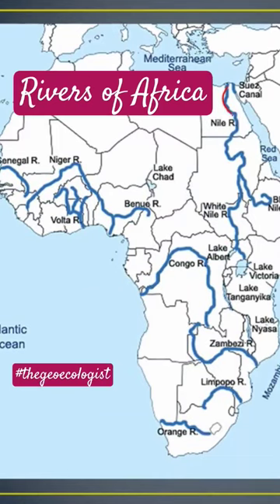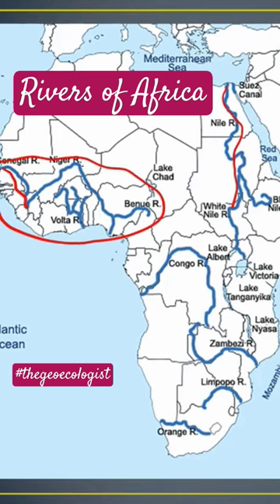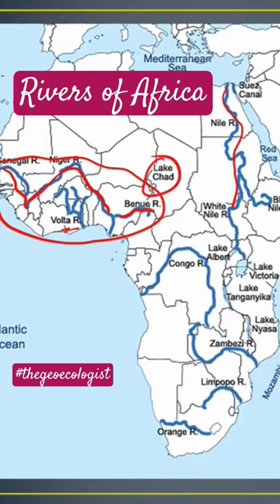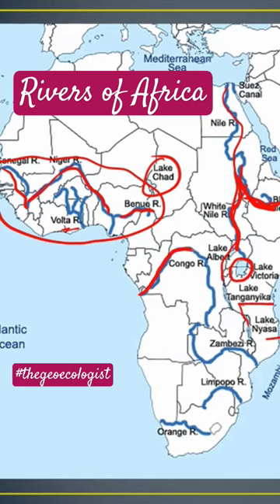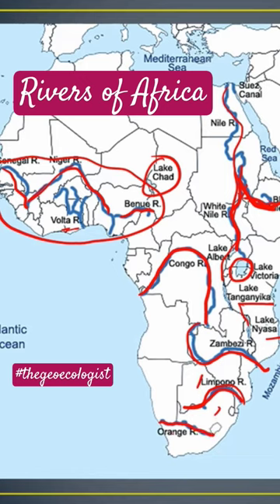Rivers of Africa- African Continent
Congo River, formerly Zaire River, river in west-central Africa. With a length of 2,900 miles (4,700 km), it is the continent’s second longest river, after the Nile. It rises in the highlands of northeastern Zambia between Lakes Tanganyika and Nyasa (Malawi) as the Chambeshi River at an elevation of 5,760 feet (1,760 metres) above sea level and at a distance of about 430 miles (700 km) from the Indian Ocean. Its course then takes the form of a giant counterclockwise arc, flowing to the northwest, west, and southwest before draining into the Atlantic Ocean at Banana (Banane) in the Democratic Republic of the Congo. Its drainage basin, covering an area of 1,335,000 square miles (3,457,000 square km), takes in almost the entire territory of that country, as well as most of the Republic of the Congo, the Central African Republic, eastern Zambia, and northern Angola and parts of Cameroon and Tanzania.